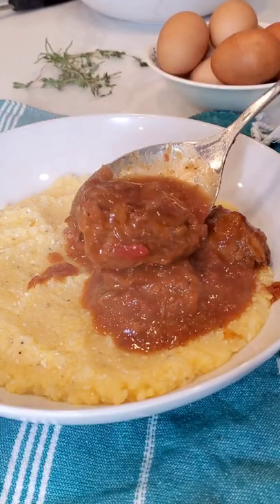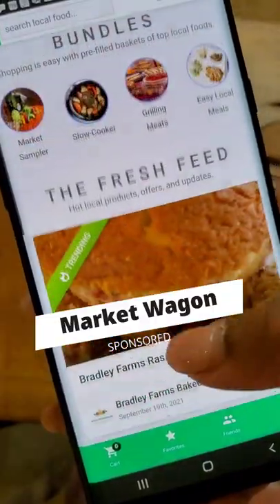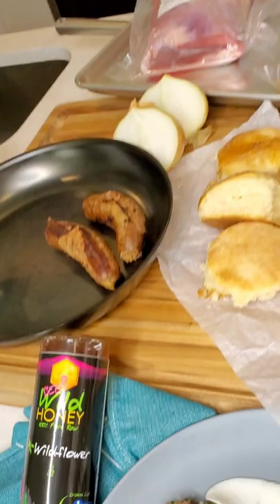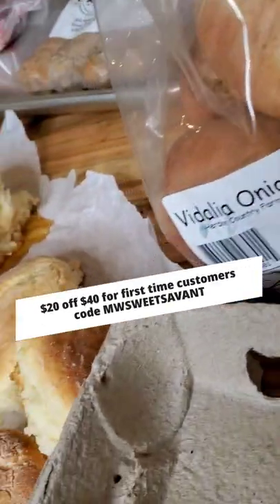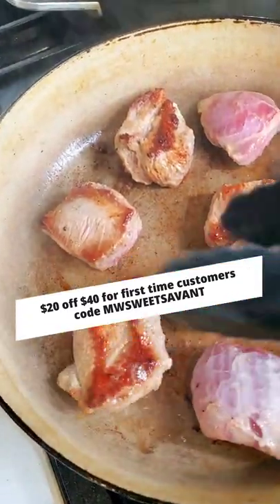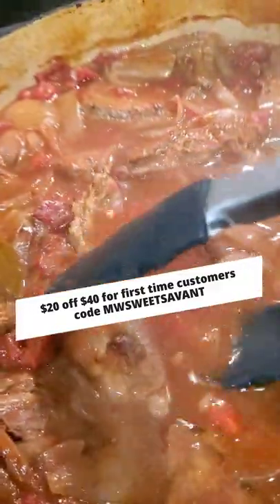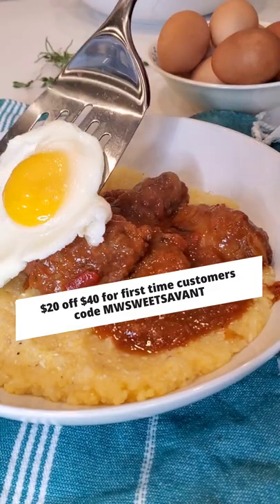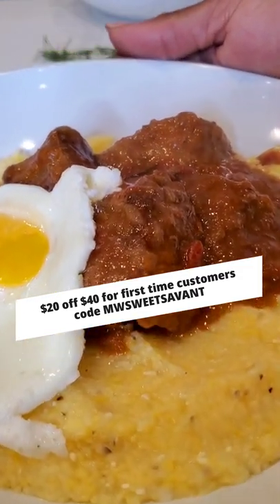How to shop at an online farmer's market with Market Wagon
[Ad] Did you know that there's an online farmer's market?  Market Wagon is working to connect us with local farmers and producers  to bring all this goodness to your door.

Market Wagon is currently in 15 states across the USA and GROWING!

I got DELICIOUS local honey from Bee Wild a grower I visited years ago with the Atlanta Food Bloggers Society.

The boudin sausage from Real Cajun Market was a real treat!

Vidalia Onions and herbs were from Aqua Terra Farm  hydroponic produce growers in Cleveland Georgia. They also raise 100% grass fed beef.

THEE MOST BEAUTIFUL EGGS from Southern Swiss Dairy LLC I think I need to make pound cake with these eggs!